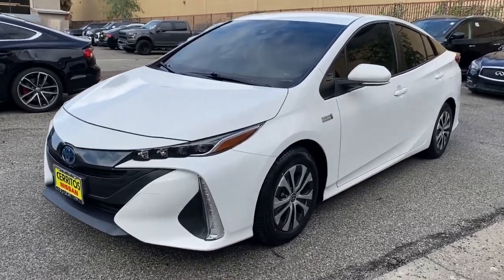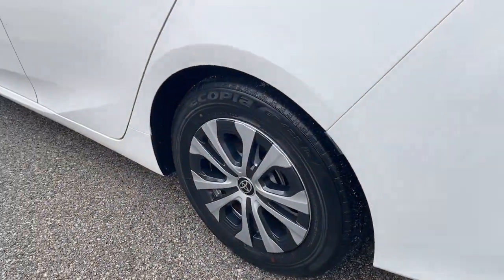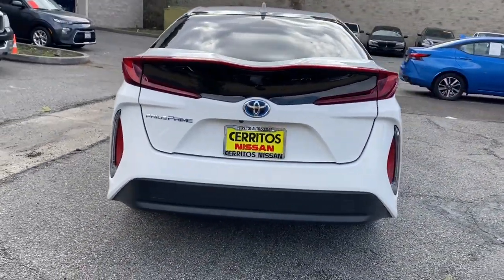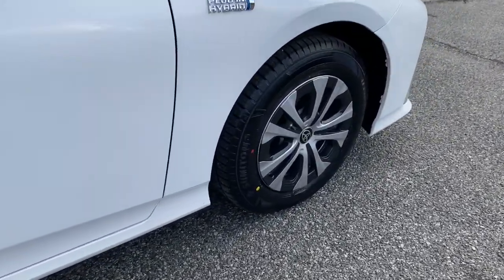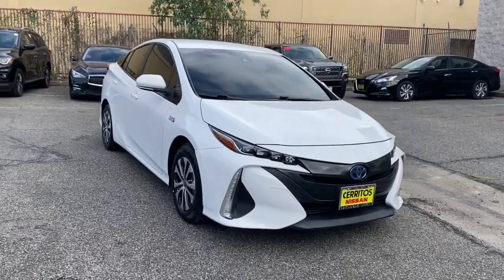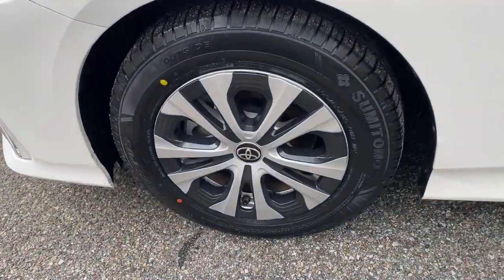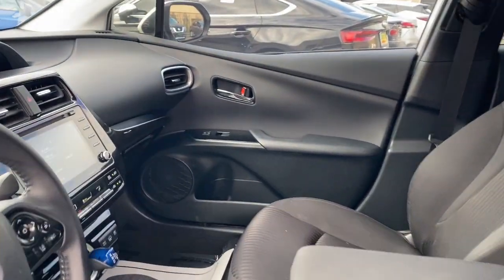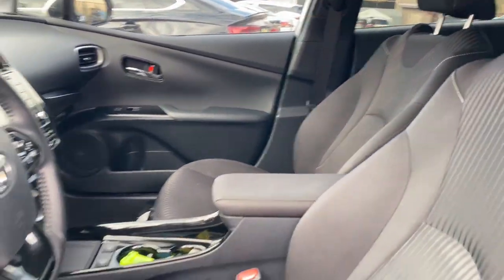2021 Toyota Prius_Prime Cerritos, Los Angeles, Anaheim, Huntington Beach, Long Beach, CA P34080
JTDKAMFP6M3176671 Super White Used 2021 Toyota Prius_Prime LE available in Cerritos, California at Cerritos Nissan. Servicing the Los Angeles, Anaheim, Huntington Beach, Long Beach, CA area.

Cerritos Nissan
18707 E. Studebaker Rd

**SAVE** **ONE OWNER** **EXTRA CLEAN** **VERY WELL EQUIPPED AND METICULOUSLY MAINTAINED** **LOW MILES** **NAVIGATION** **APPLE CARPLAY COMPATIBLE** **HEATED FRONT SEATS** **PUSH BUTTON START** **BACKUP CAMERA** **SATELLITE RADIO** **BLUETOOTH** **MP3** **ALLOY WHEELS**. CARFAX One-Owner. Clean CARFAX. Odometer is 7414 miles below market average! LE FWD CVT 1.8L 4-Cylinder DOHC 16V VVT-iCerritos Nissan Keeping it Simple! Giant Cerritos Nissan is a well-recognized dealership located on the border of LA and Orange County. We proudly serve LA County Orange County Riverside San Diego and San Bernardino counties.Click for more information Call to set up an appointment or better yet come on down to giant Cerritos Nissan and get behind the wheel and test drive it today!